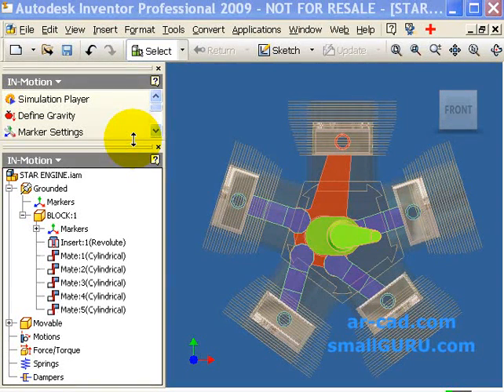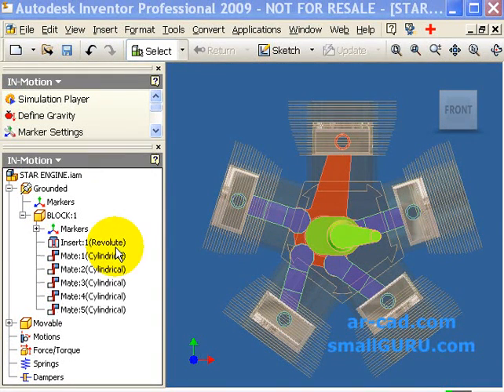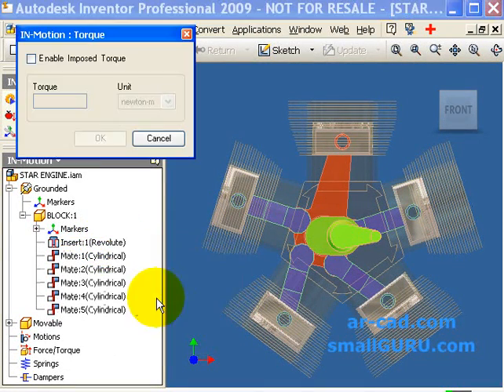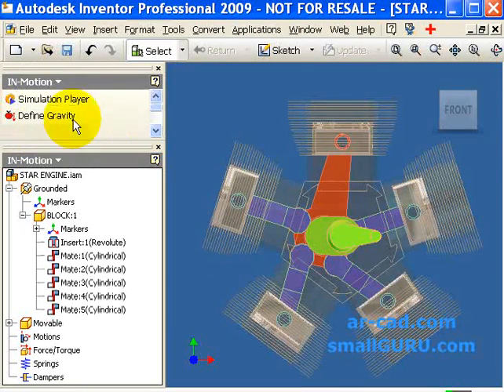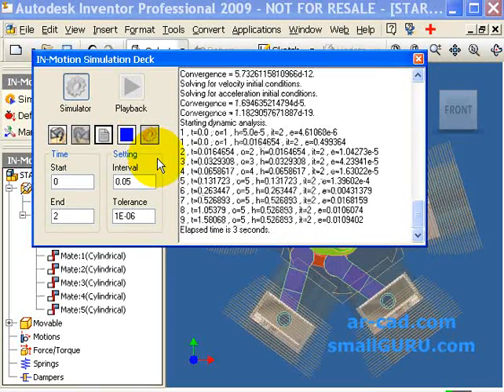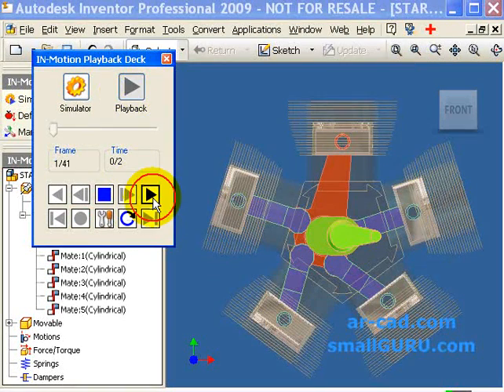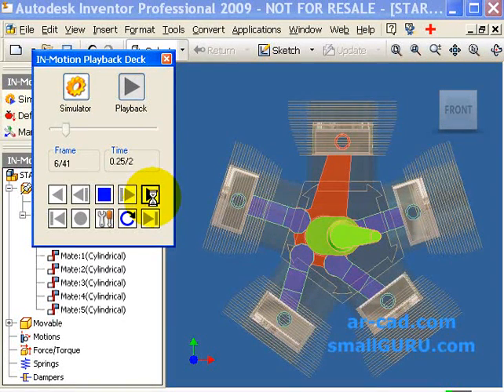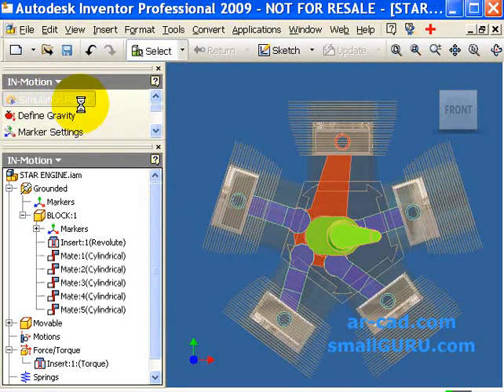IN-Motion Define Torque